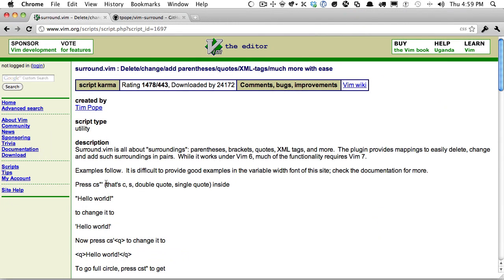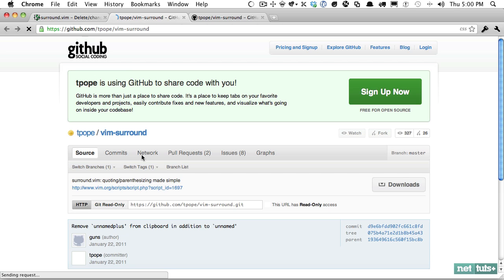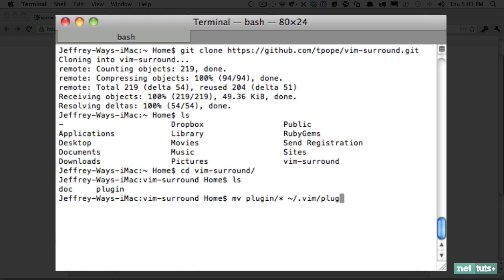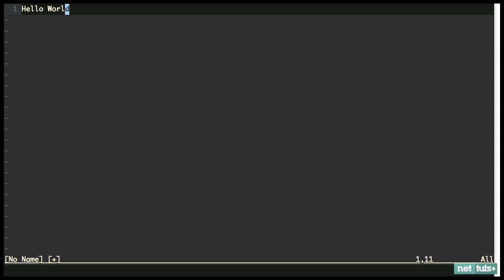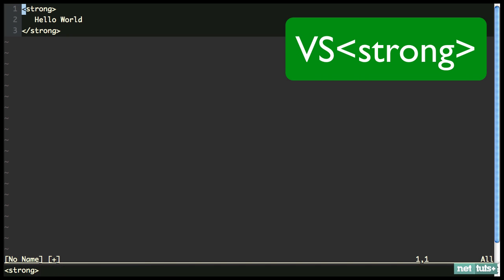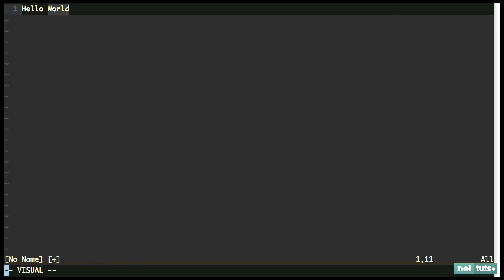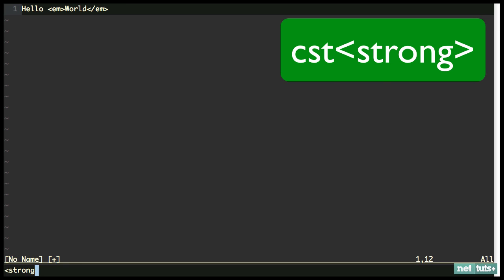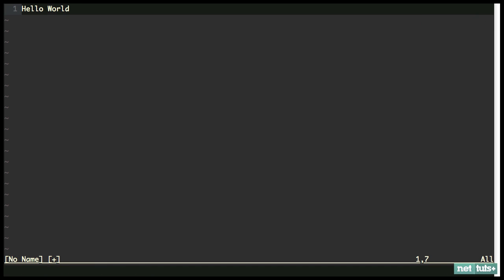Vim Essential Plugin: Surround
The surround plugin, by Tim Pope, is easily one of the most useful plugins available. As the name suggests, it allows you to surround, update, and delete wrapping characters and tags with ease!